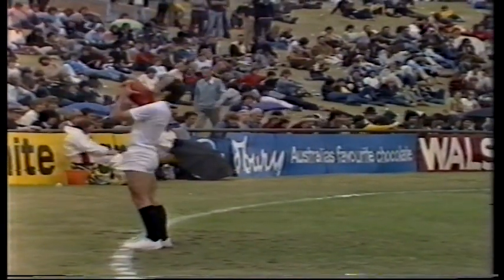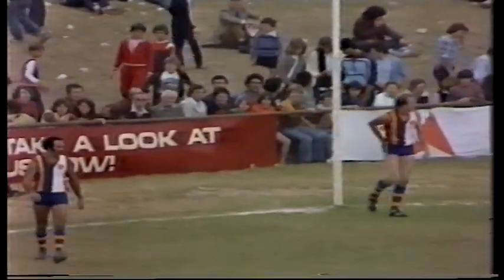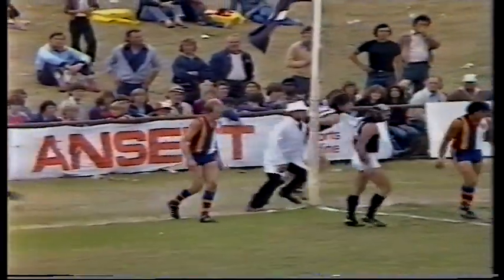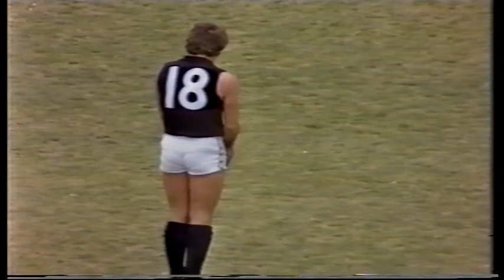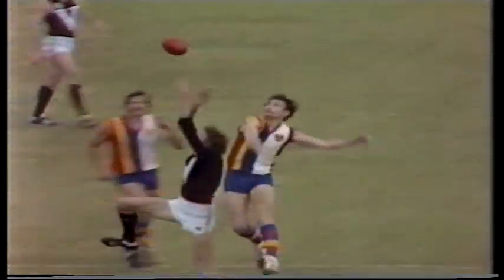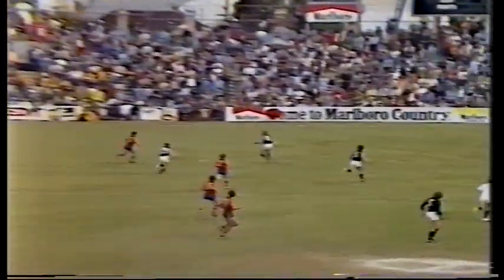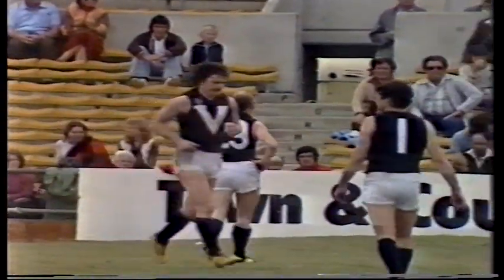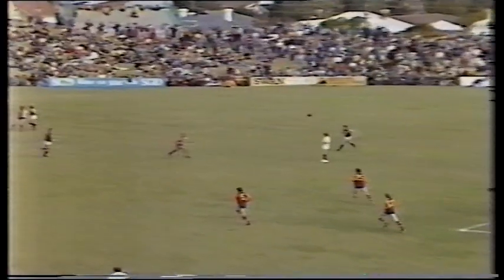1979 State of Origin 2nd Semi Final Victoria 25.30 180 d South Australia 20.15 135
Second quarter of this game played in Perth.